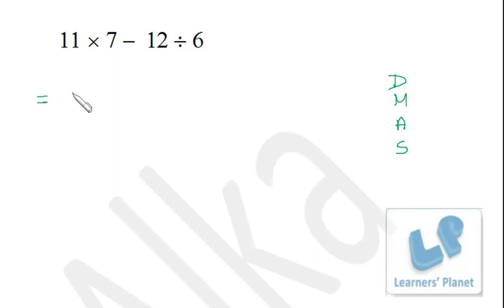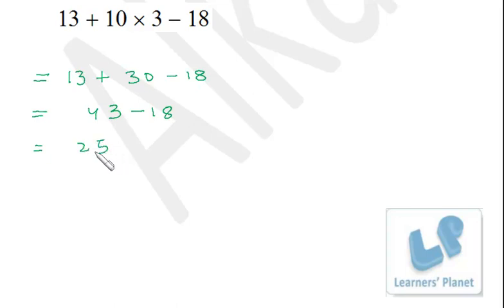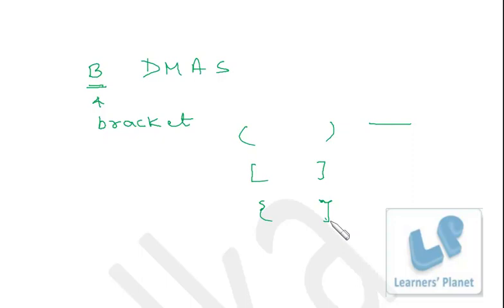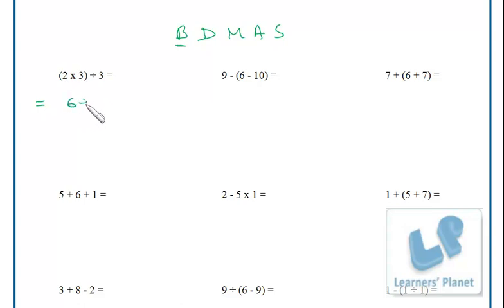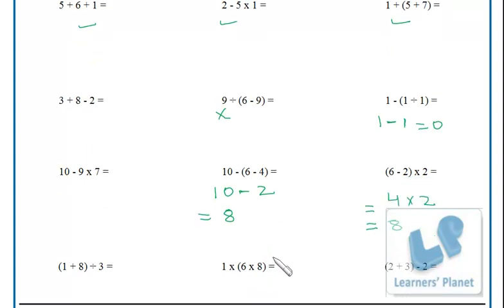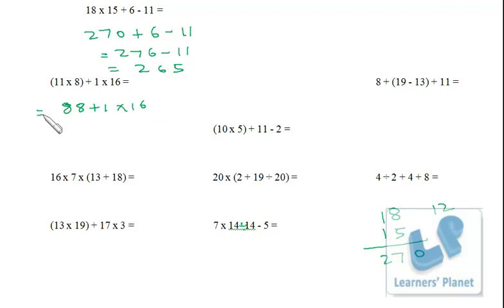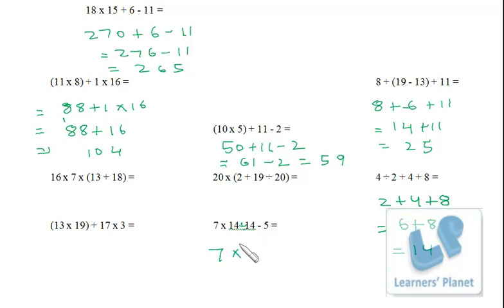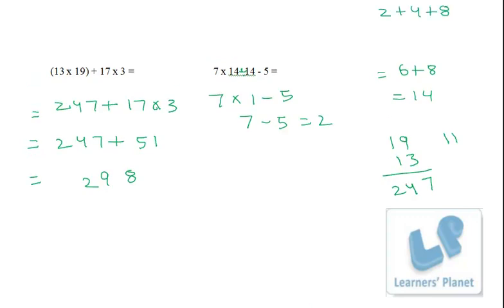CBSE Maths practice paper, NCERT Solutions BODMAS S-2|BODMAS worksheet link in desc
Printable and downloadble worksheets on BODMAS @ When there is a simple sum or math problem that only has two numbers or terms and one single operation, or sign, it’s easy to calculate the answer. Either you have to add, subtract, multiply, or divide. But when there are several numbers, and more than one operations? Maybe you need to divide and multiply, or add and divide all in one single problem. What do you do then? Here BODMAS is the answer. Watch the video and learn the technique.